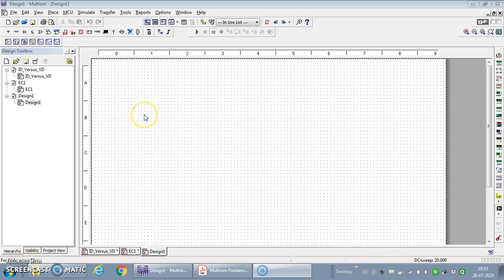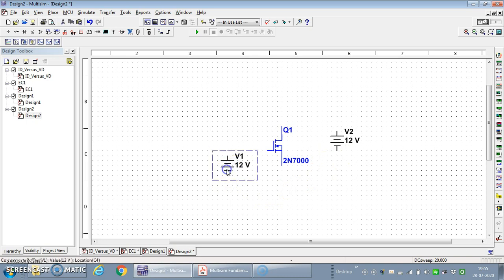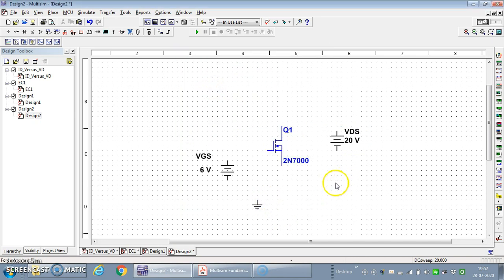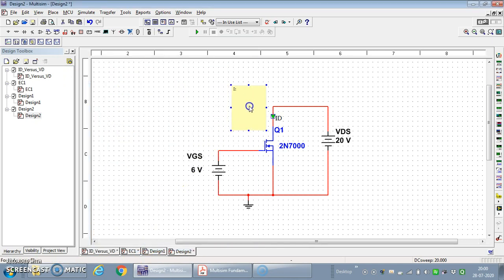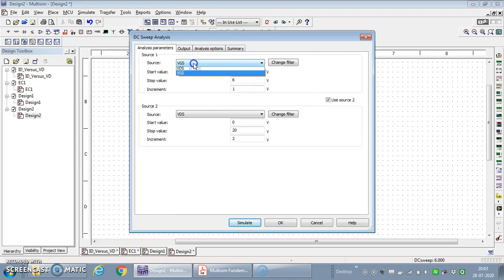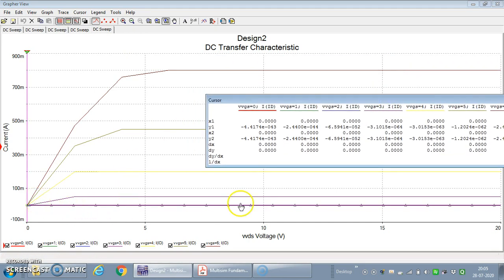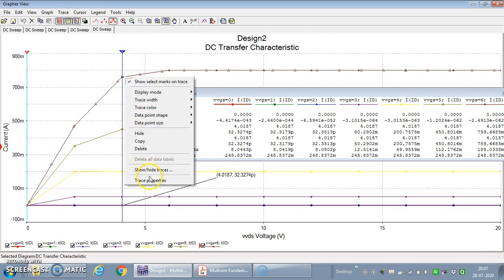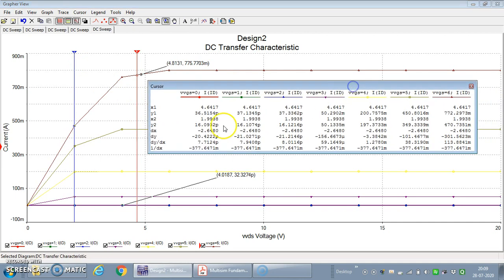MOSFET Drain characteristics curves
N-cahnnel Enhancement type MOSFET Drain characteristics curve using multisim  Sumlation  software